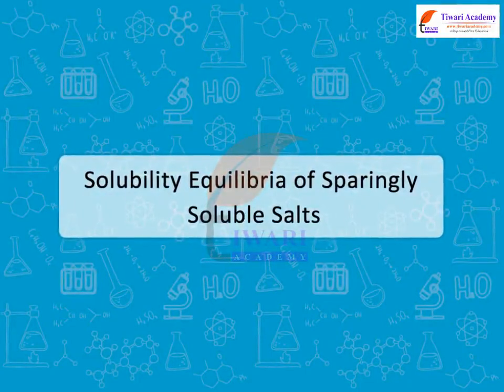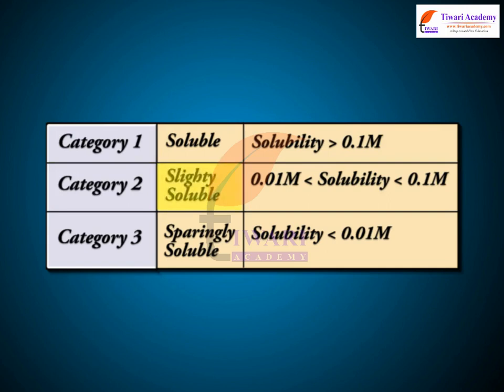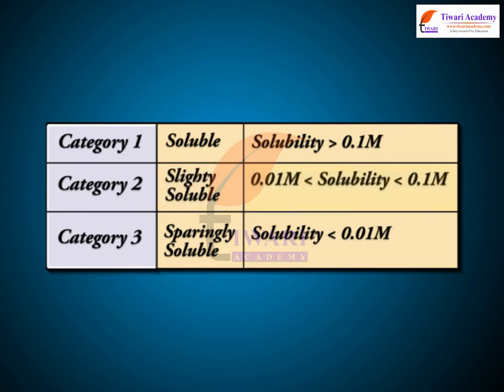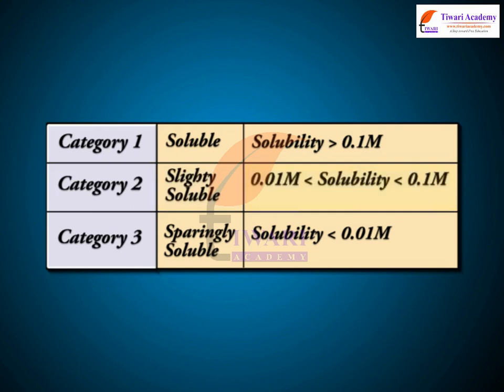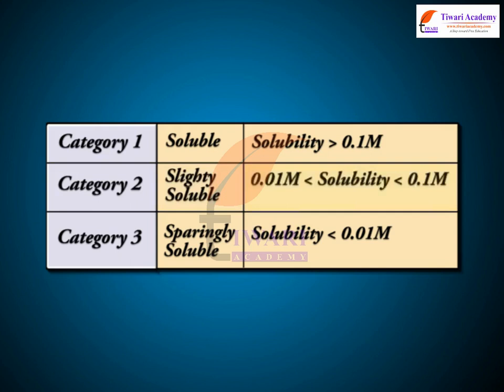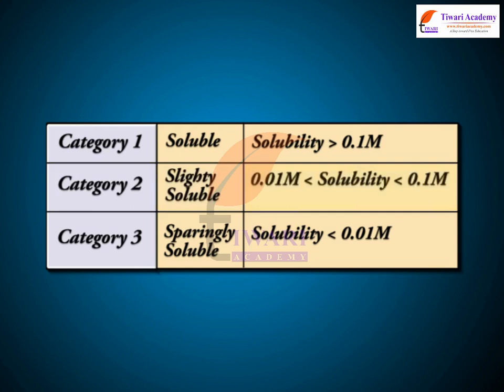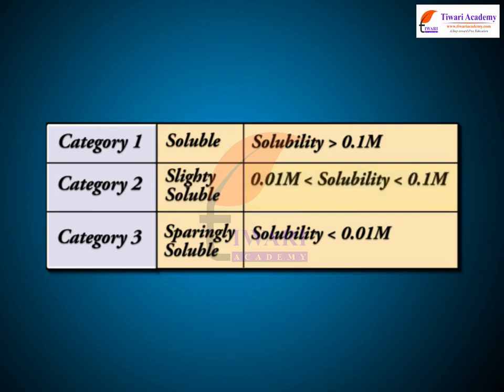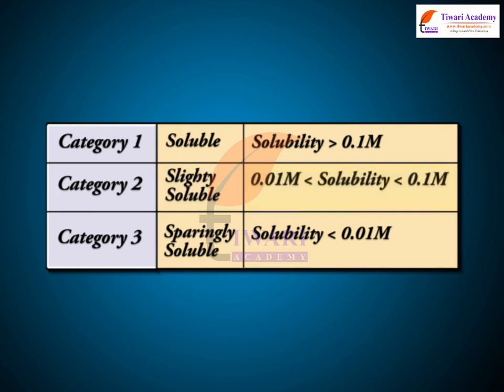Class 11 Chemistry Solubility Equilibria of Sparingly Soluble Salts in Chapter 7 Equilibrium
Class 11 Chemistry Solubility Equilibria of Sparingly Soluble Salts in Chapter 7 Equilibrium. and get all videos of solutions.